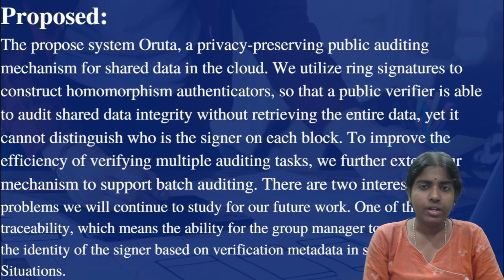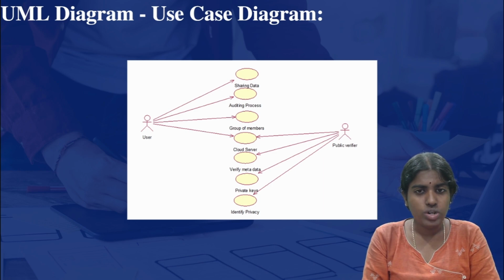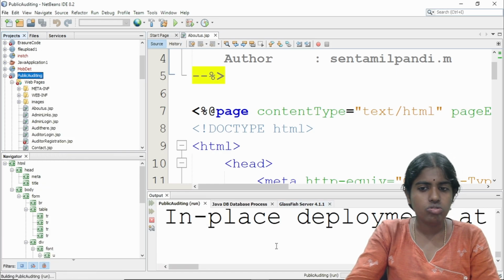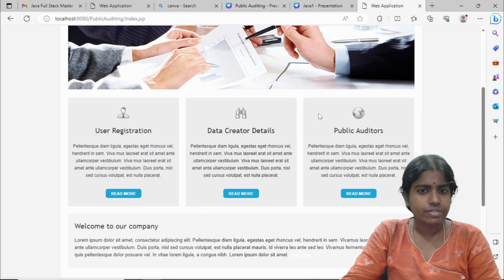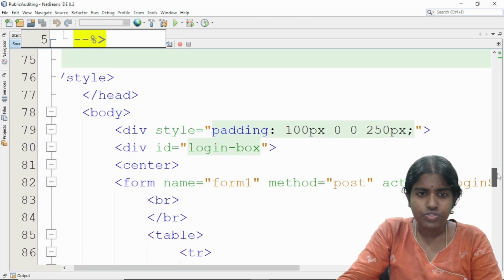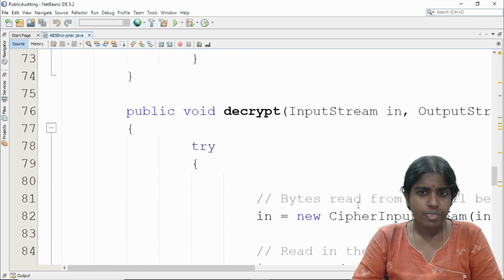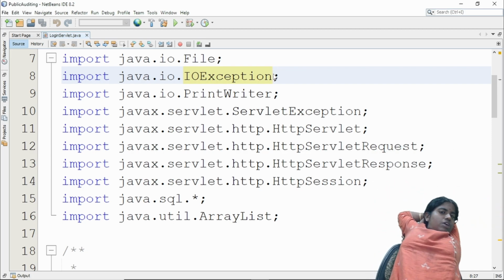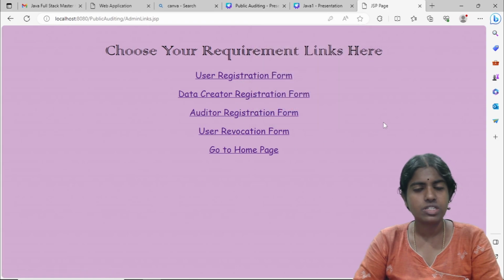Day 26 - Public Auditing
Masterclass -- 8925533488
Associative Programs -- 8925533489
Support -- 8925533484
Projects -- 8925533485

Happy Learning!😃